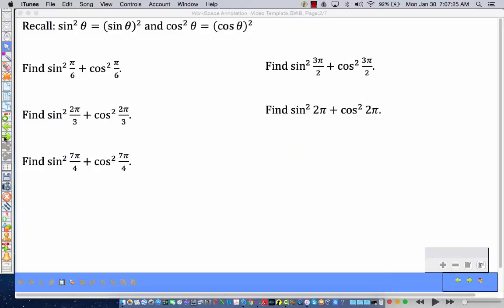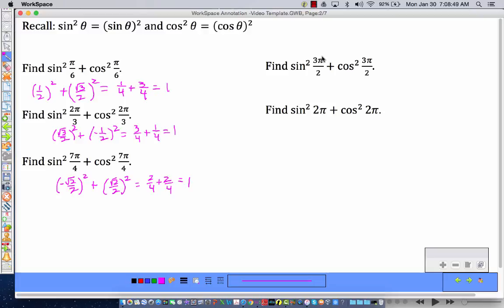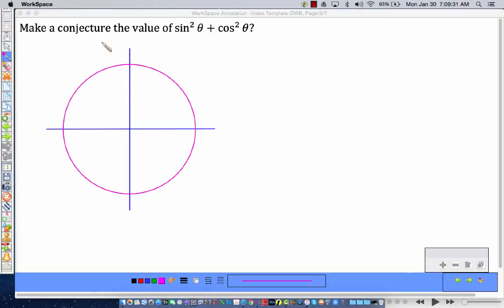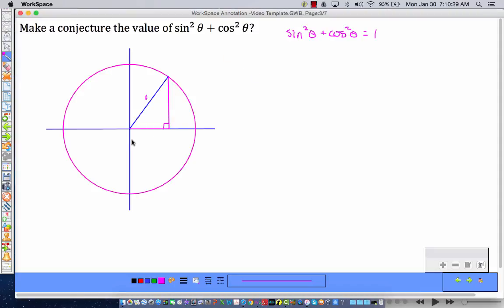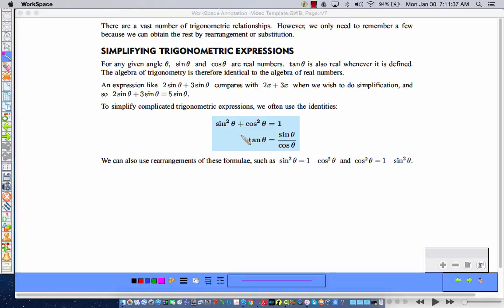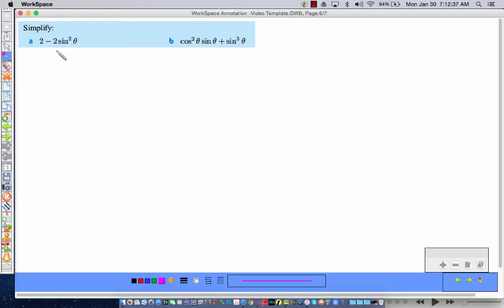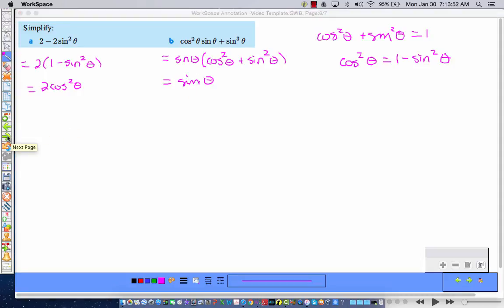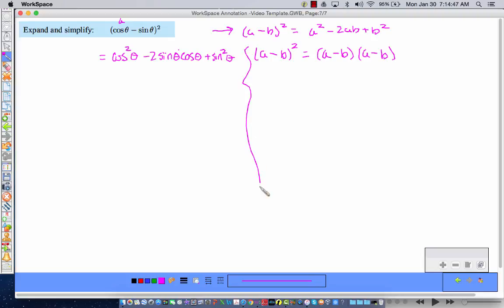11C Trigonometric Relationships P1